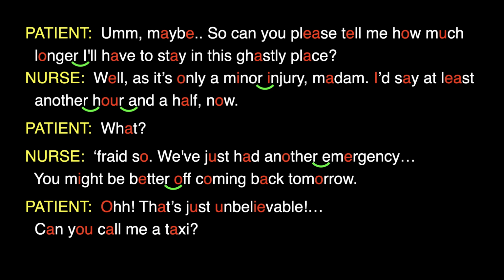Connected Speech in British English - Improve your Fluency, Pronunciation with Linking /r/ sound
Connected Speech in British English is a fast way to improve your Fluency and Pronunciation.
In this lesson, Liz explains how to use the linking /r/ sound to improve your RP (Received Pronunciation) accent

As with all her lessons, they are fun and interesting, which will upgrade your British English Language skills far more quickly than standard lessons. The more fun the lesson is, the faster you learn!

Do you have a question?? Please write it in the comments section below and I will do my best to answer or  I may publish another lesson explaining the answer just for you.

LEARN ENGLISH THROUGH SHORT STORIES Playlist - Short stories are a great way to improve your English